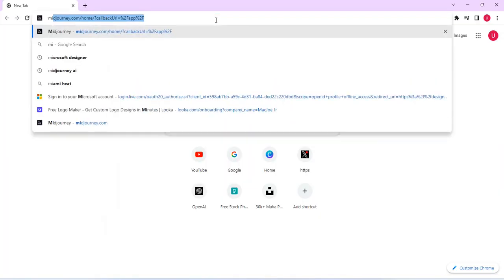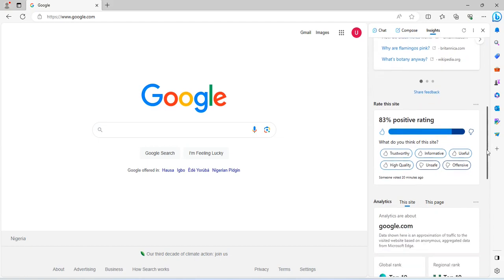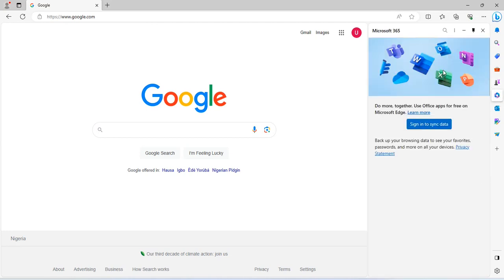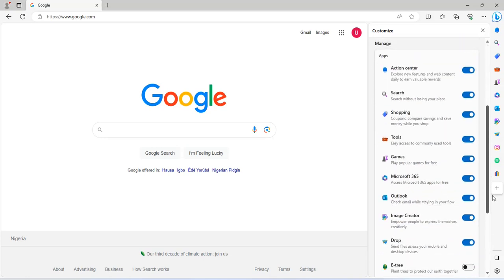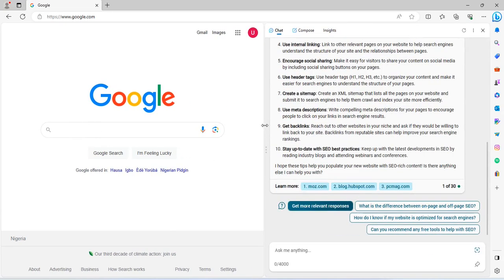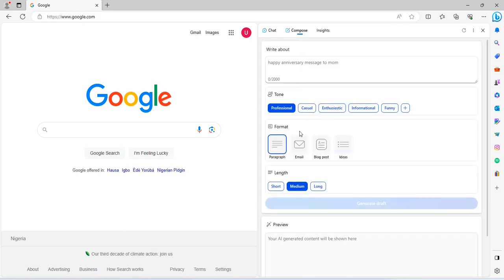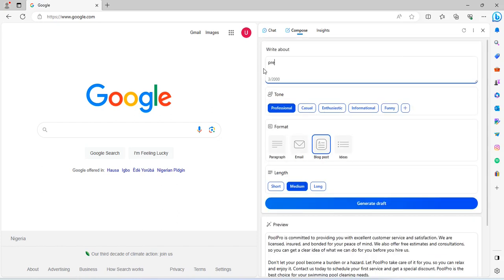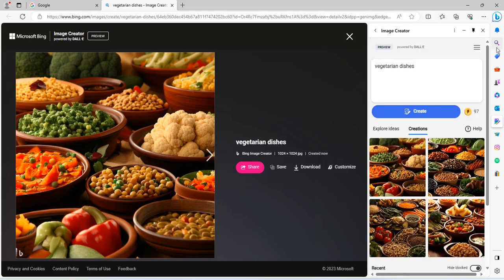BING AI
Hello people, I bring you greetings from this part of the globe.

In this video, I I explore the impressive functionalities of Bing AI. With this much capabilities, surfing the web has been revolutionized by this amazing tool.